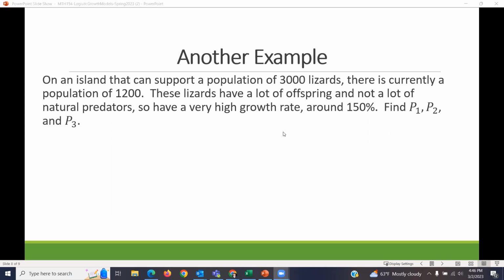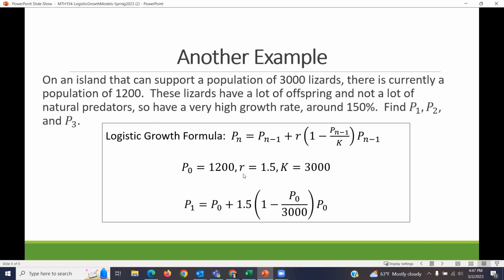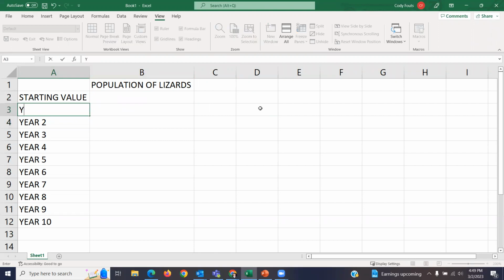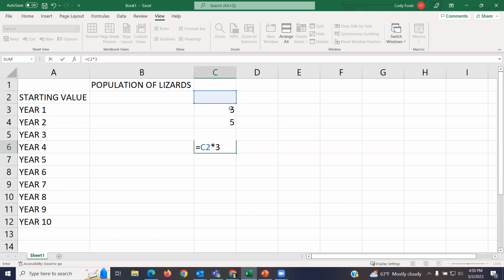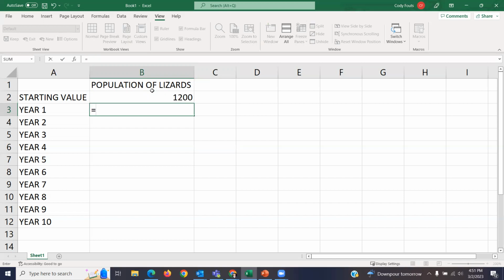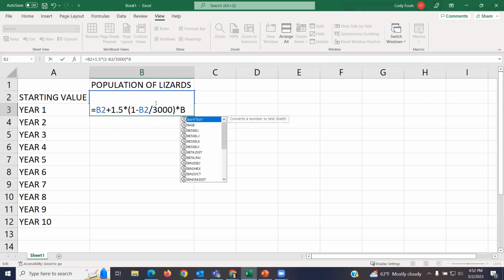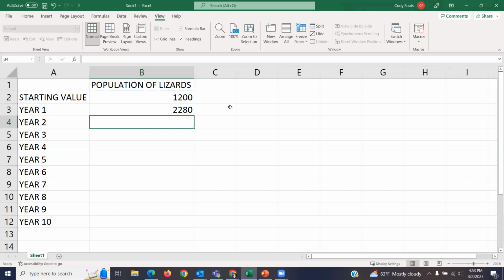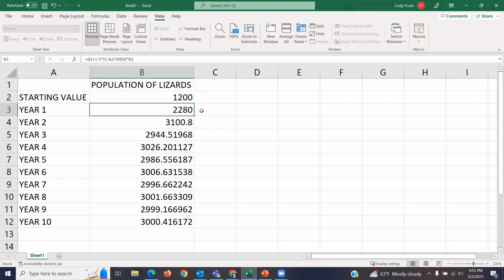Logistic Growth Calculations with Excel or Google Sheets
A video explaining how to calculate many successive values of Logistic Growth using Excel or Google Sheets.